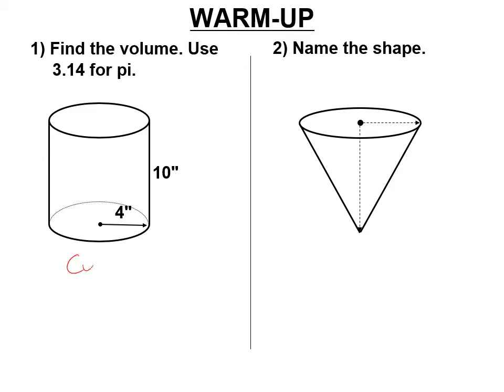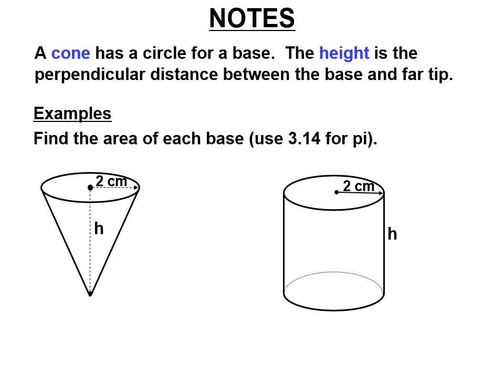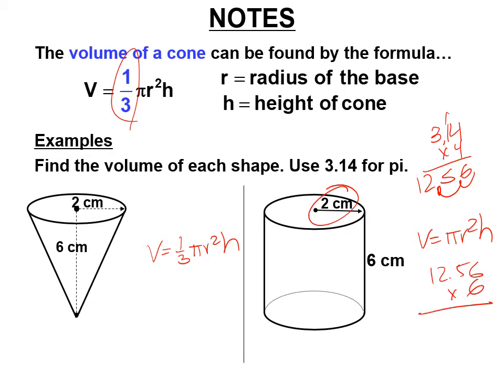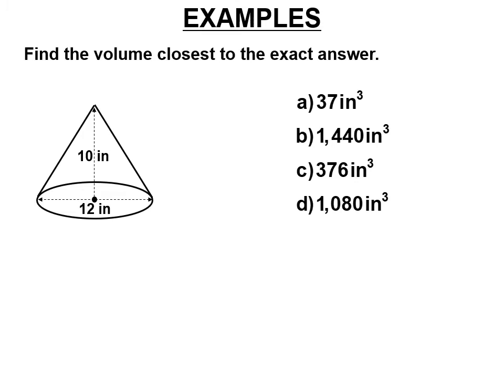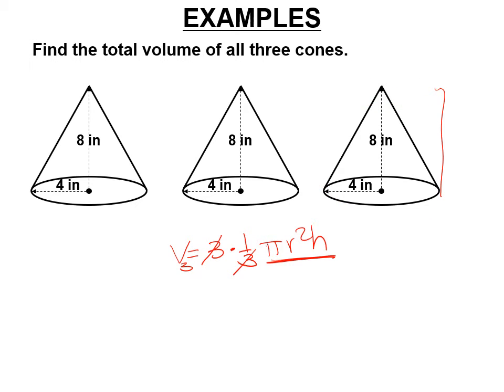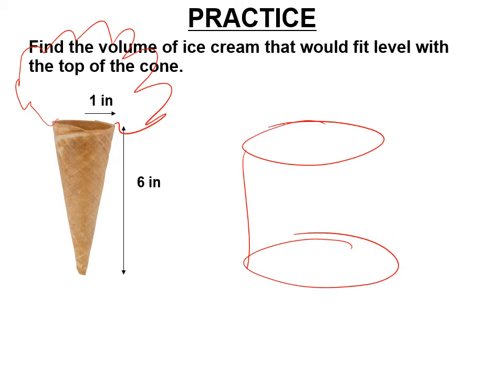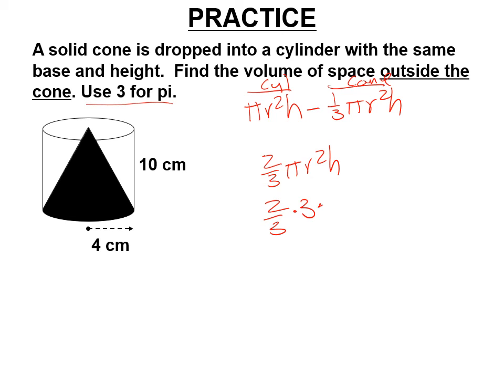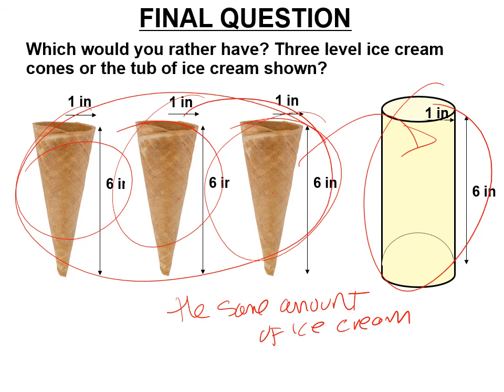14 5 Volume of a Cone